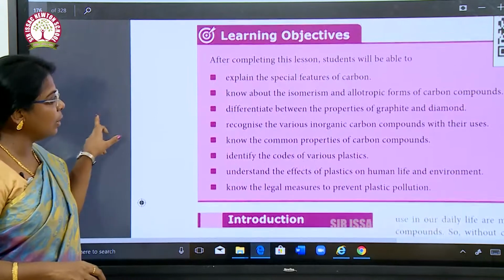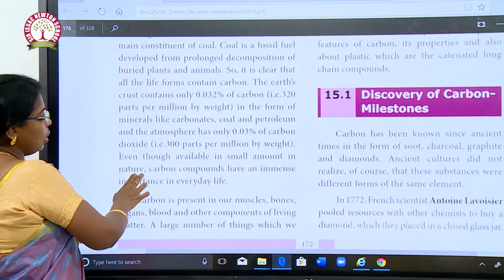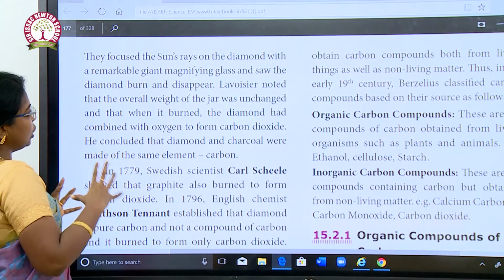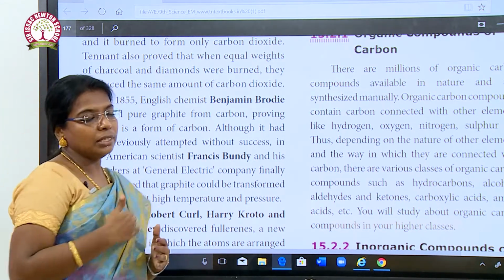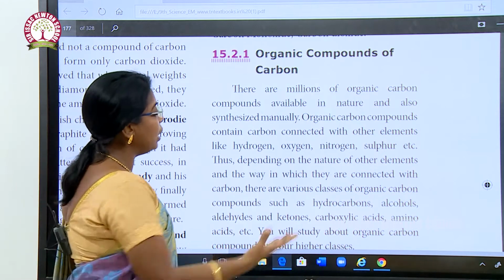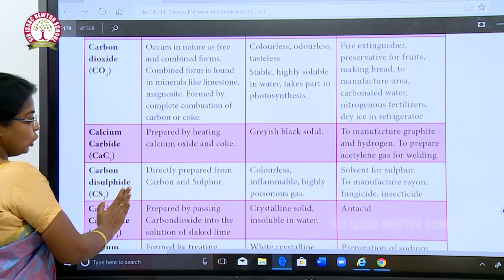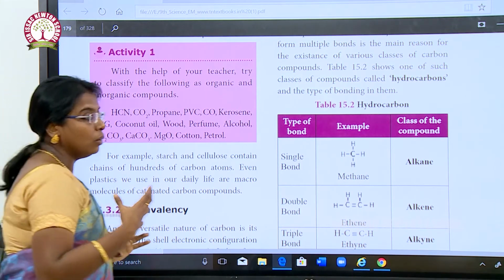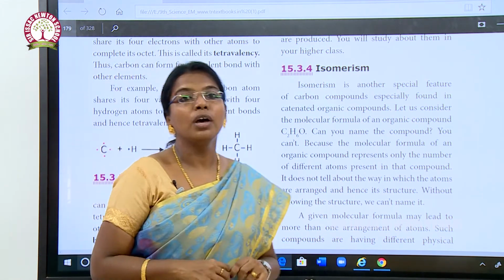Science Std IX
Chapter 15
Carbon & Its Compounds
Part 1